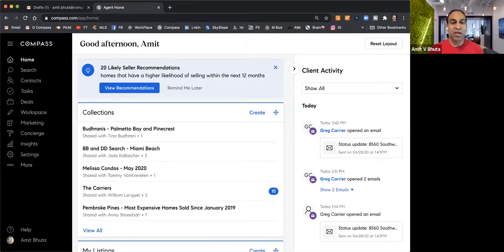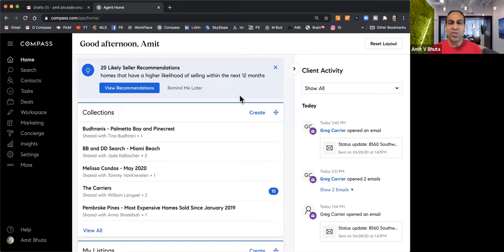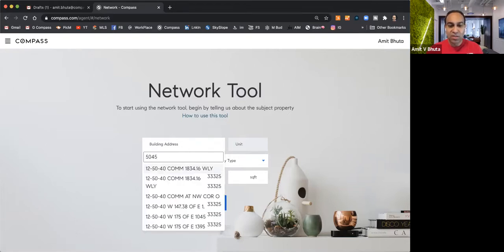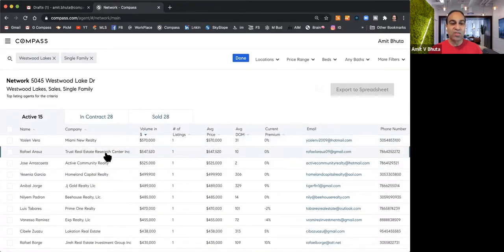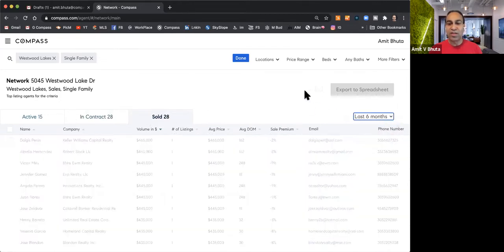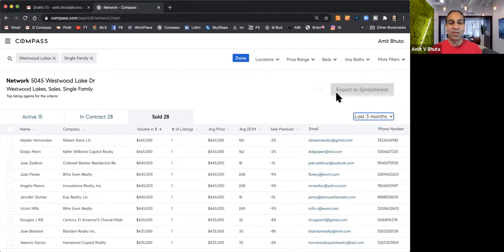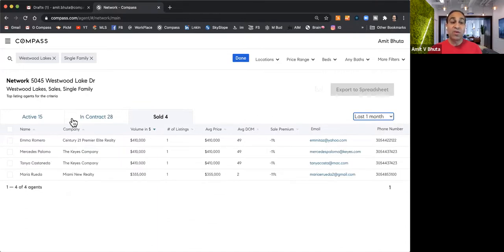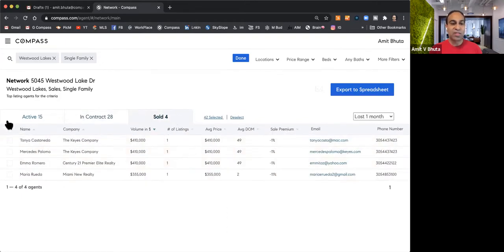A Technique Guaranteed To Get You More Listings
This will help your sellers, buyers, and other agents. It is a BIG WIN for everyone! The email that goes with this video is further down in the description.

Email Copy -

Good afternoon Maria (subject line)

I know you sell a lot of homes in 33165. With the inventory so low on single family homes, I thought you may be interested in knowing about an awesome place that will be coming on the market soon.

You will know about it before any of your buyers and almost all Realtors do.
If you’re interested, just reply YES.

Thanks,
Amit